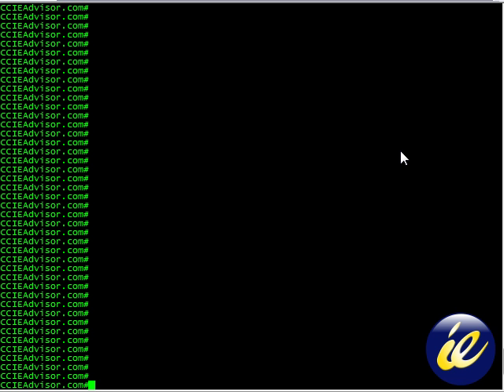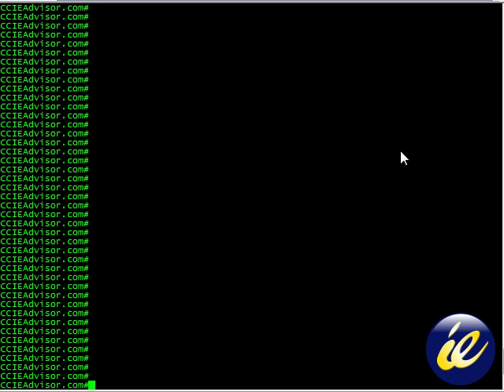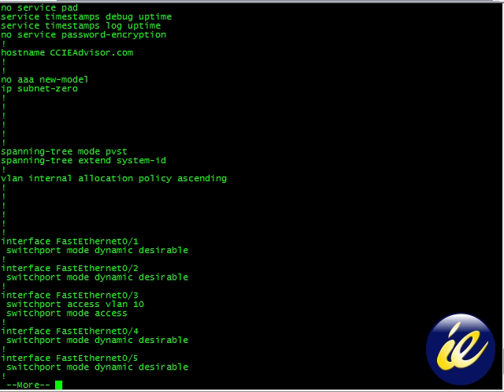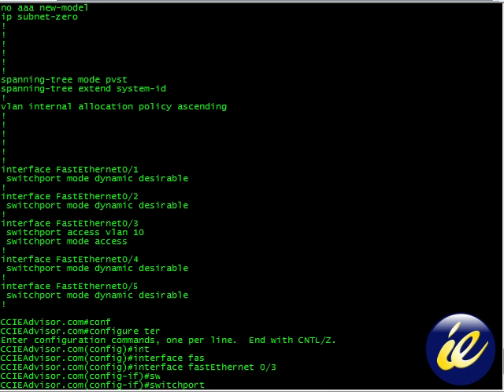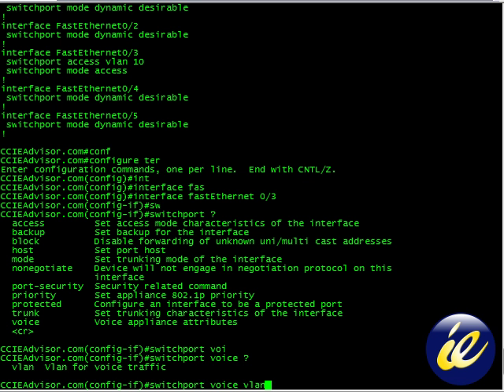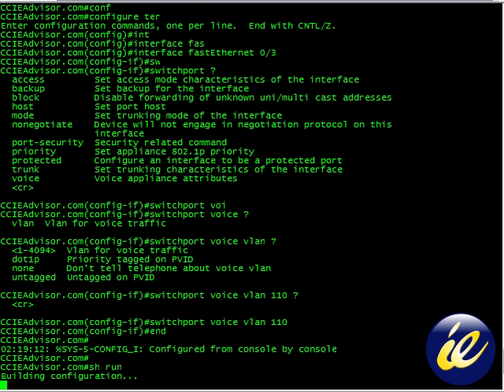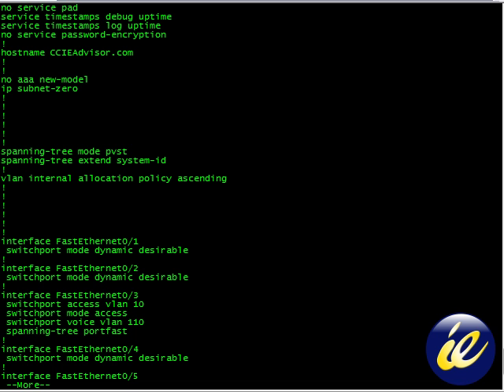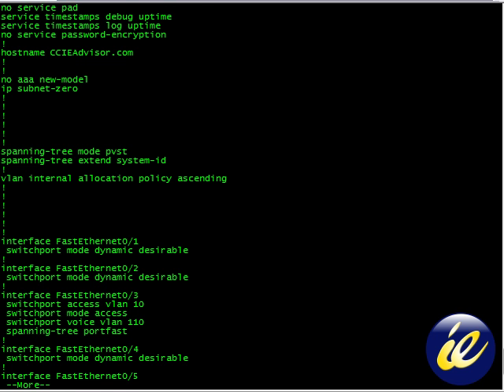Learn how to create a switchport for a voice vlan on Cisco IOS from ccieadvisor.com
Cisco CCNA training video on how to create a voice vlan switchport -100's of Videos on Cisco IOS